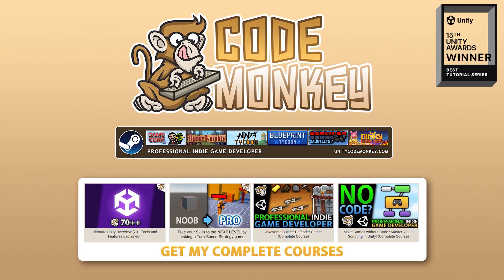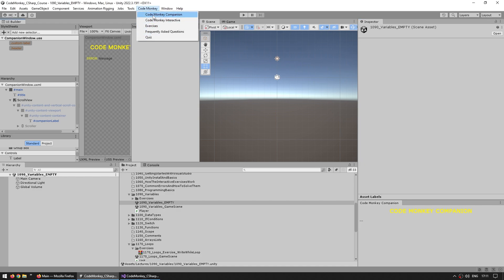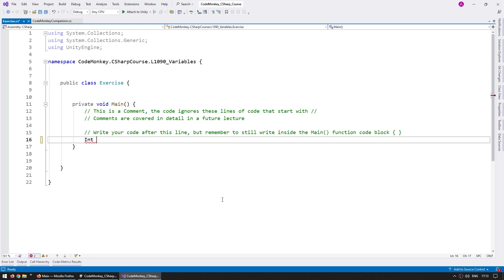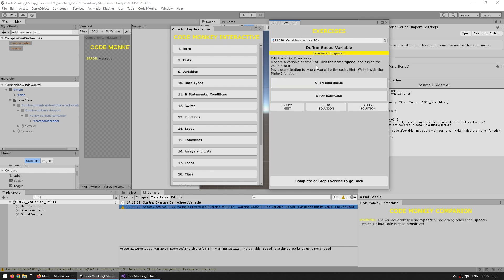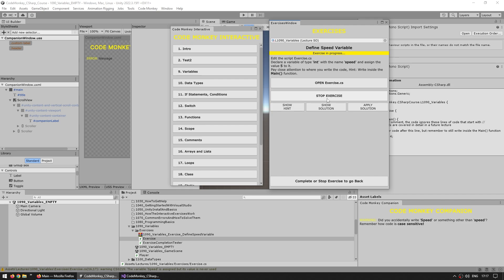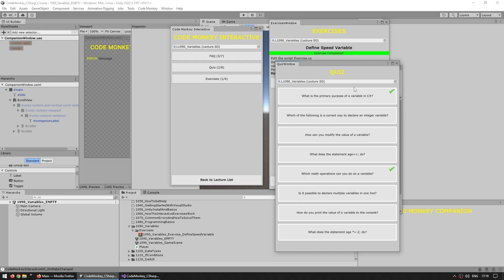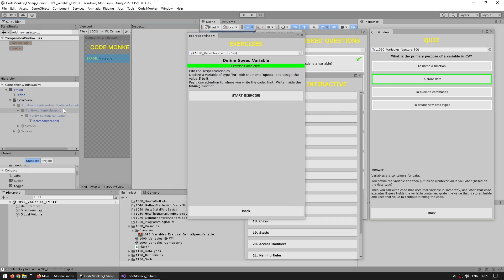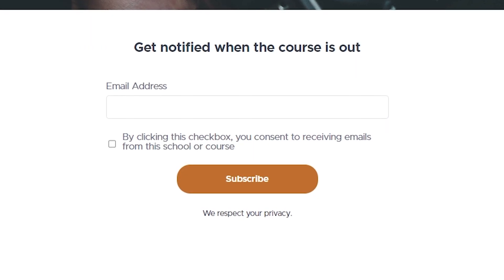Learn C# by doing Interactive Exercises! (SOON)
💬 I've been building some really interesting Interactive Exercises and other features for my upcoming C# course to help you learn better!